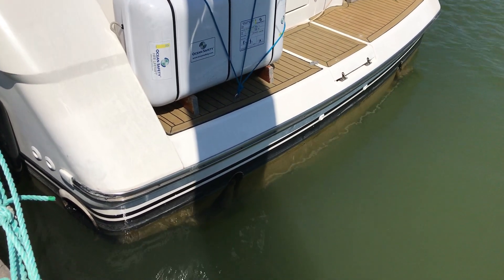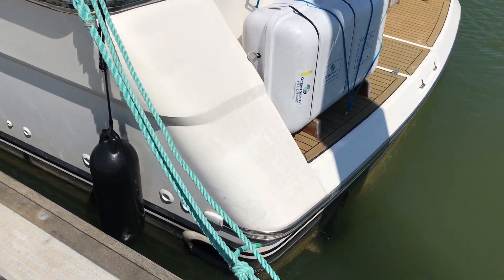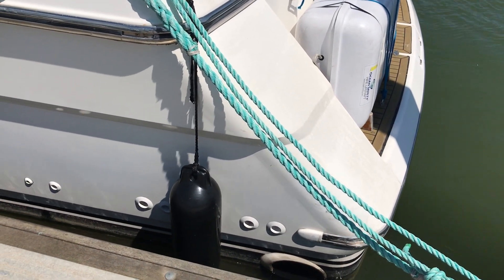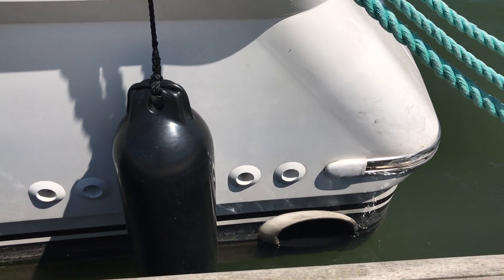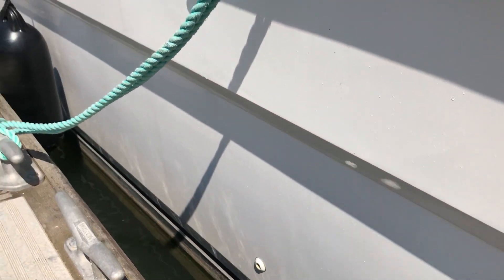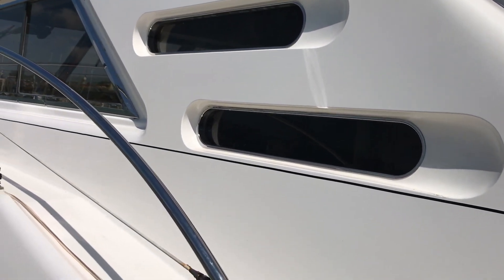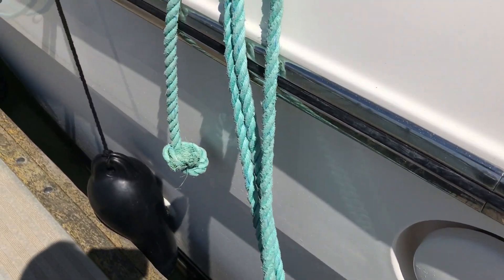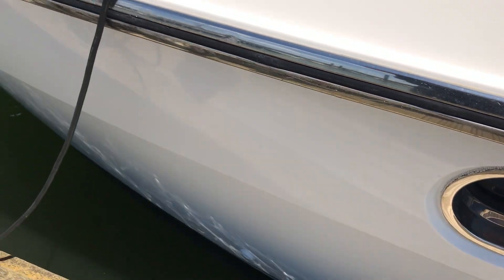Fairline Phantom 41 - Boatshed - Boat Ref#262242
Fairline Phantom 41 for sale with Boatshed Brighton Photos and video taken by Boatshed Brighton